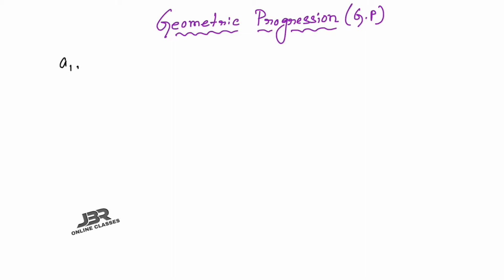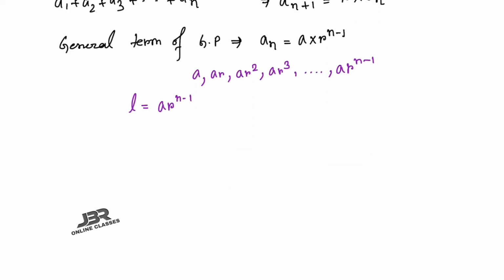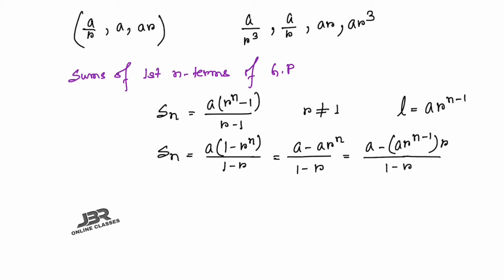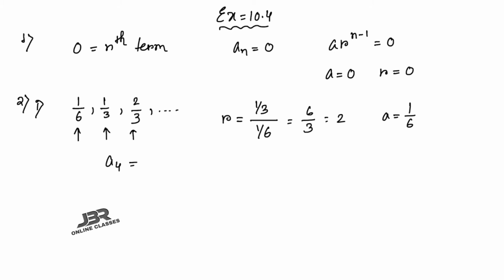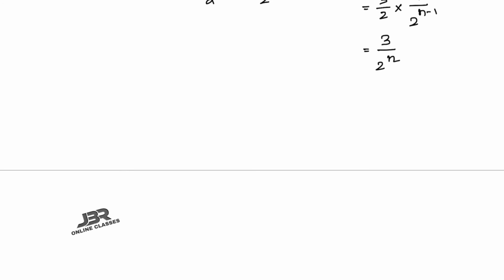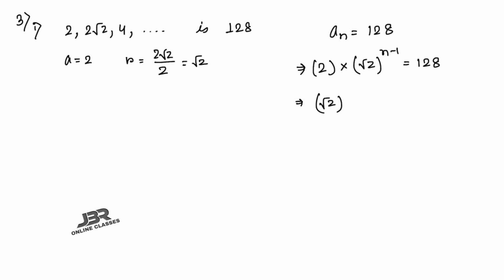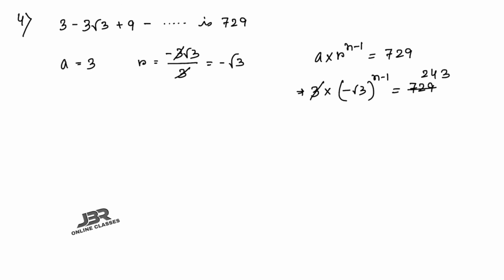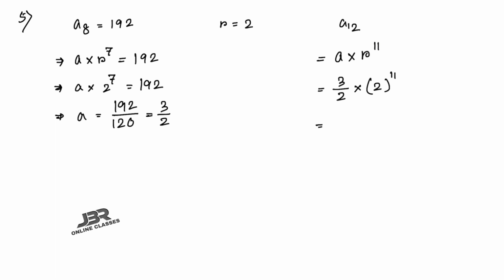Sequence and Series EX-10.4(1-5)PART-1 G.P | ISC CLASS 11 ML AGGARWAL 2021 | JBR ONLINE CLASSES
⭕ Exercise-wise ❎

◆EX-10.4(17-)PART-3